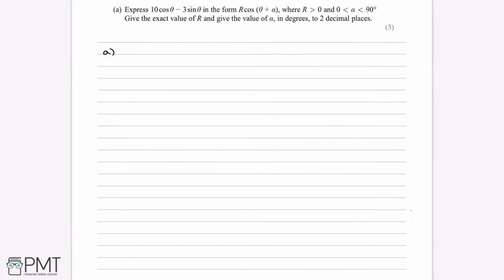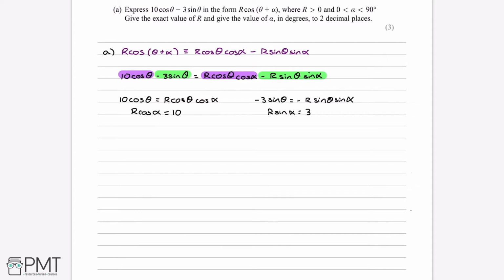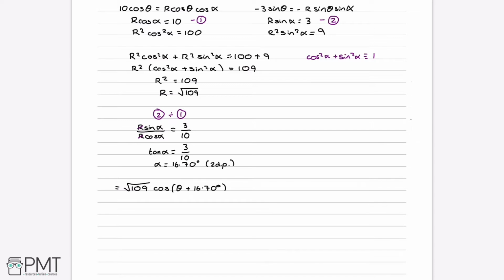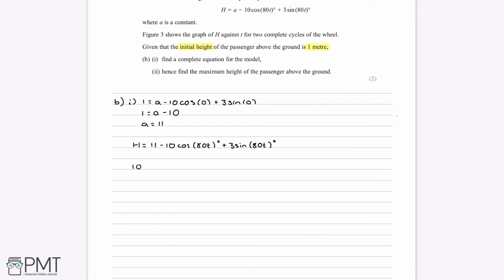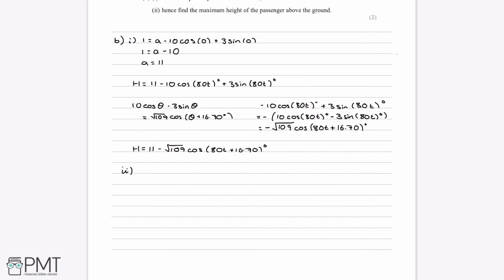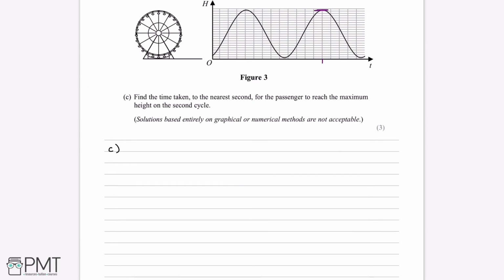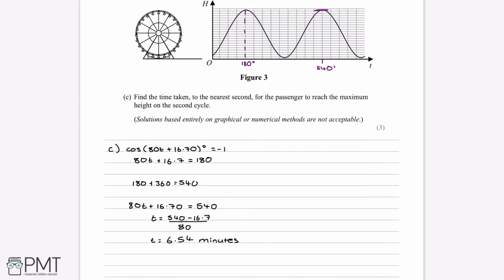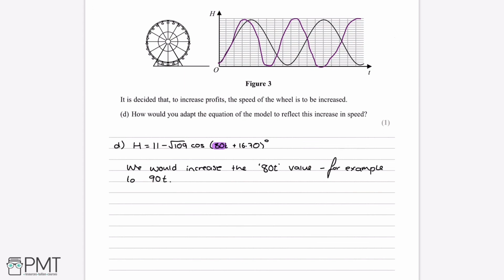Modelling with Trigonometric Functions - Q1 | Maths A-level | PMT Education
This is the video solution for our Pure Mathematics A Level Modelling with Trigonometric Functions Questions by Topic. You can watch all the videos for this question set in this playlist